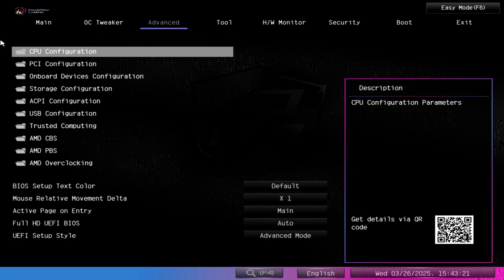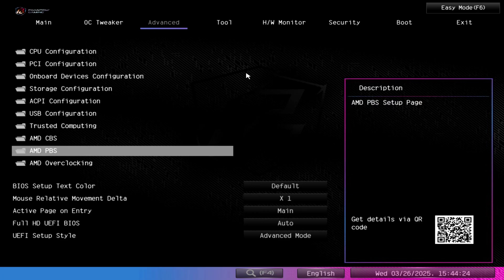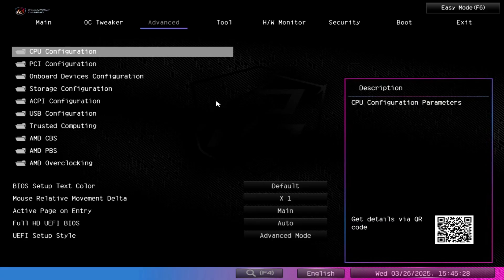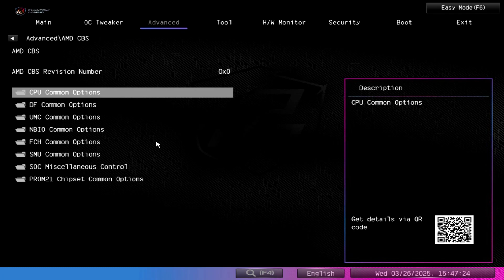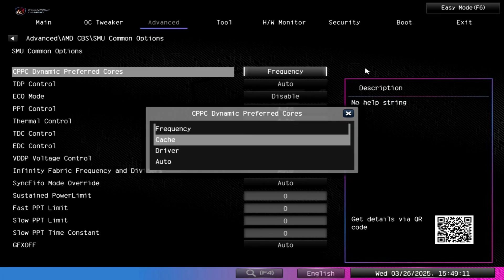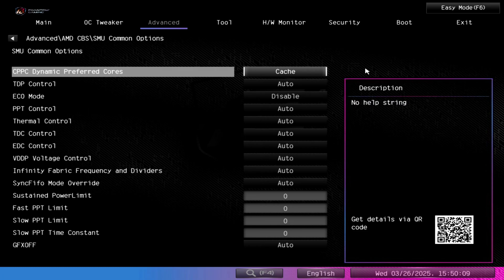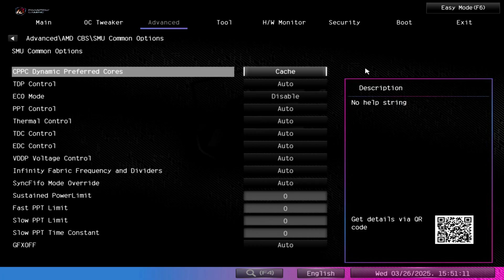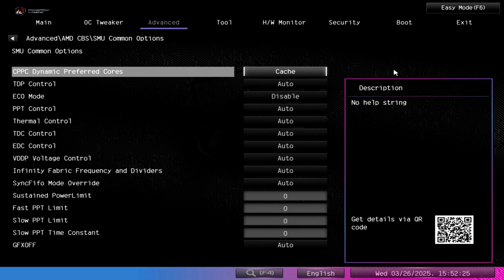How to make the 9950X3D even better for streaming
This videos shows how to enable Collaborative Processor Performance Control or CPPC on a Ryzen 9 X3D CPU for the most consistent user experience. This provides the best gaming performance while also allowing background tasks and other applications such as streaming software to run on the 2nd CCD to leverage all 16 cores for multitasking. This way the best gaming performance can be achieved without the need to enable Game Mode or use the chipset driver to assist with core scheduling when a game is running.

For Linux users:

This is also useful to those gaming on Linux as the Windows Game Mode is not available there. CPPC defined in the ACPI spec describes a mechanism for the OS to manage the performance of a logical processor on a contiguous and abstract performance scale. CPPC exposes a set of registers to describe abstract performance scale, to request performance levels and to measure per-cpu delivered performance.

Ryzen 9 9950X3D
Recommended Memory